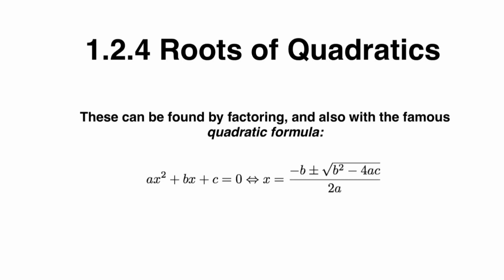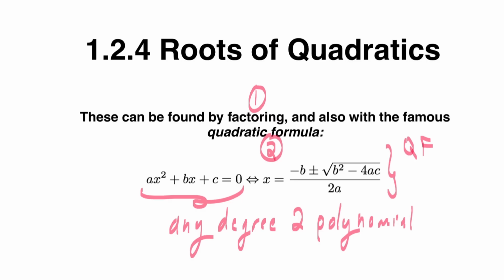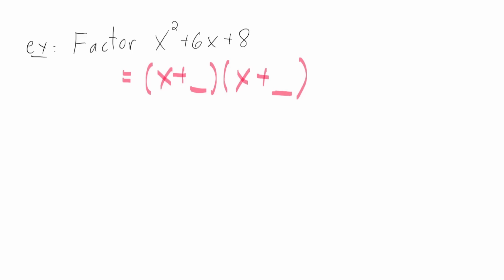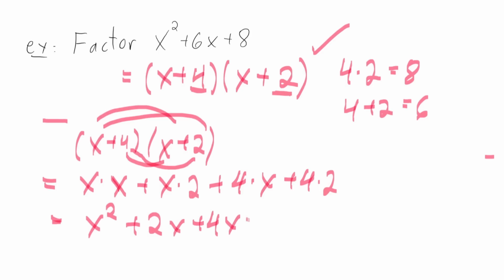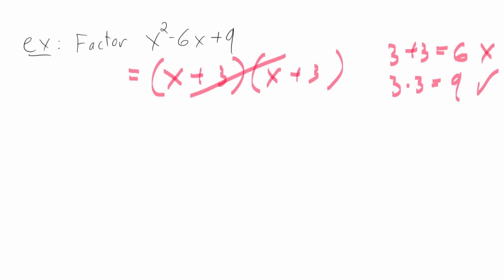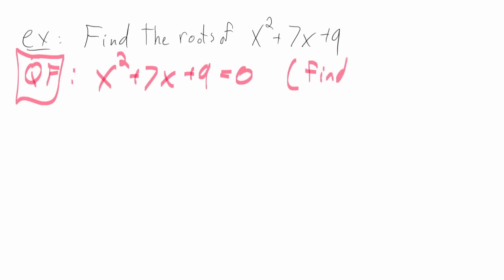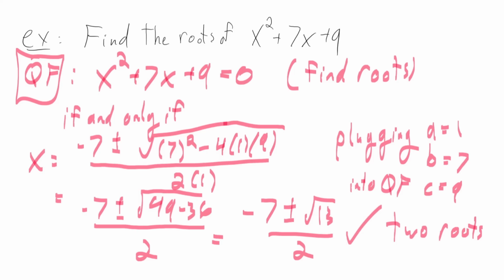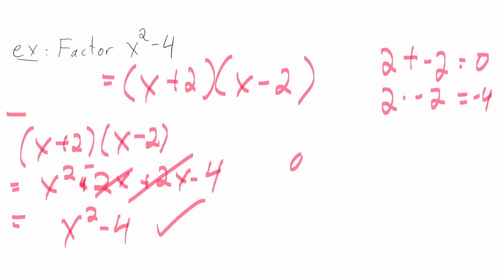algebra 1 2 4